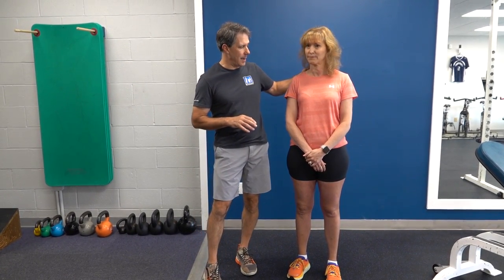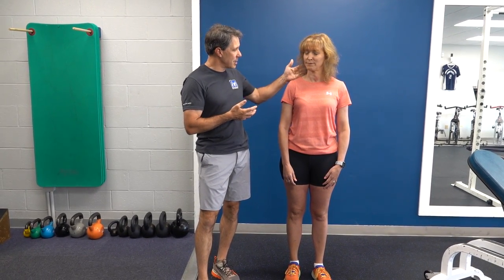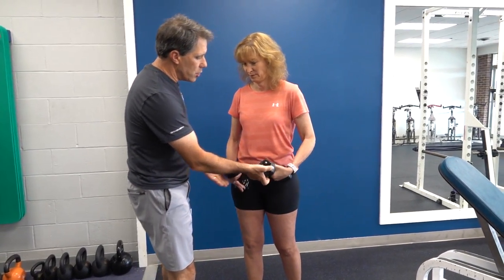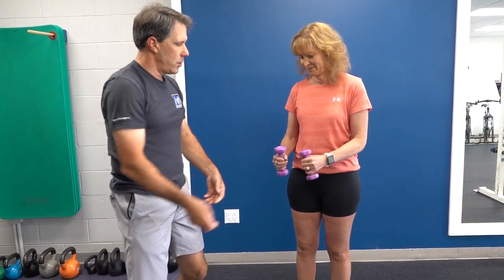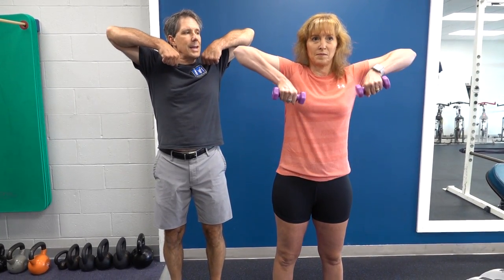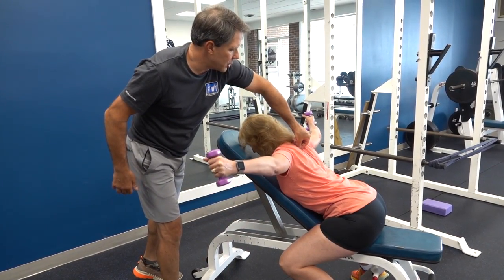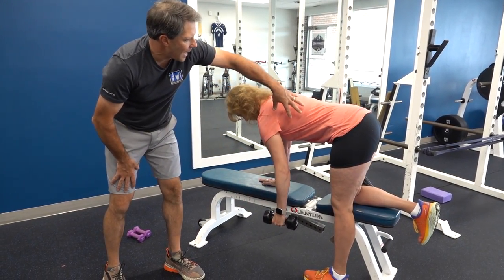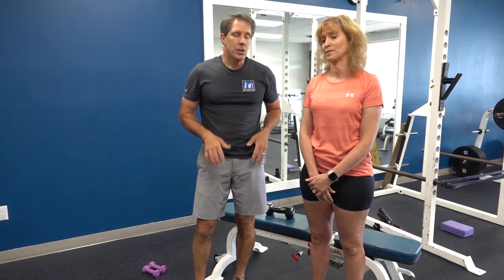Chronic Neck Pain: 5 Best Exercises!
💥In this video called "Chronic Neck Pain: 5 Best Exercises!" I show you 5 exercises that are VERY helpful with chronic neck pain.  These exercises are both evidence based and experience based.  They are great for people who have a lot of general pain, fatigue and muscle tightness around the upper trapezius muscles.

Citation: Muscle Activation During SelectedStrength Exercises in Women With Chronic Neck Muscle Pain Lars L Andersen, Michael Kjær, Christoffer H Andersen, Peter B Hansen, Mette K Zebis, Klaus Hansen, Gisela Sjøgaard

✅ Shrugs
✅ Lateral raises
✅ Upright rows
✅ One-arm rows
✅ Reverse flys